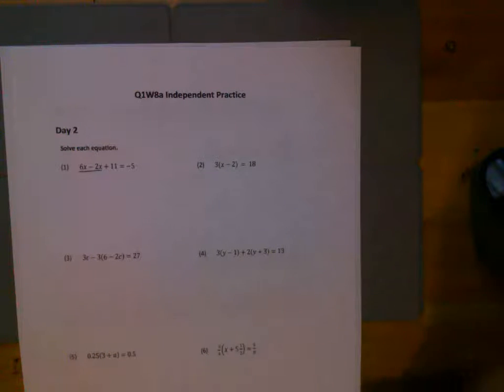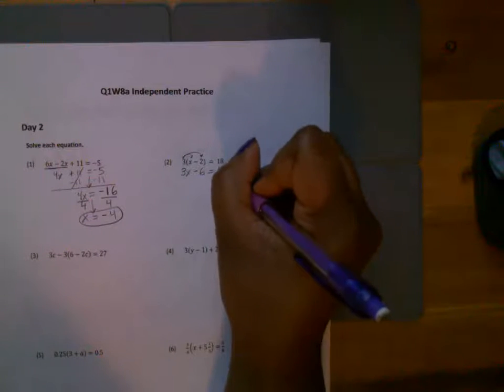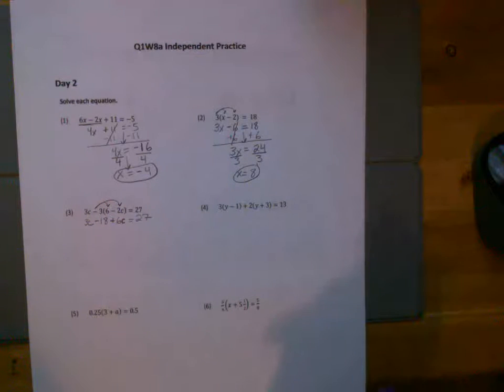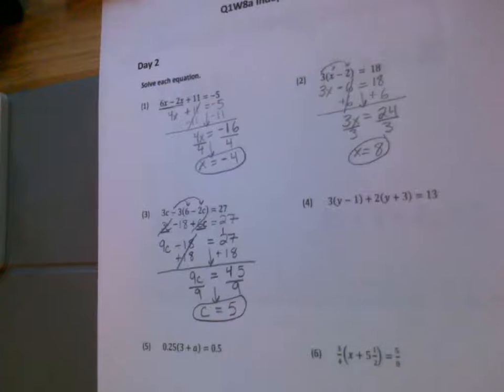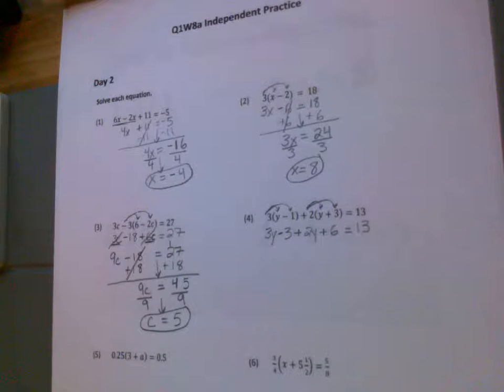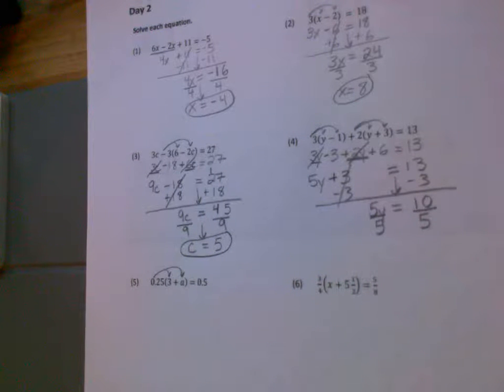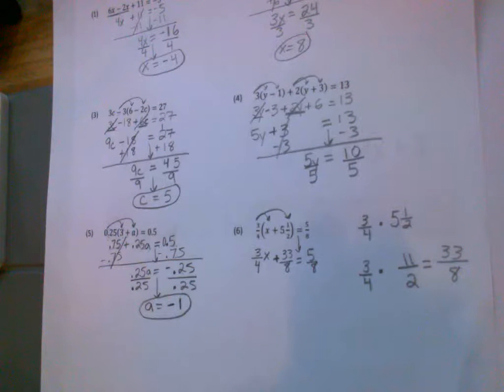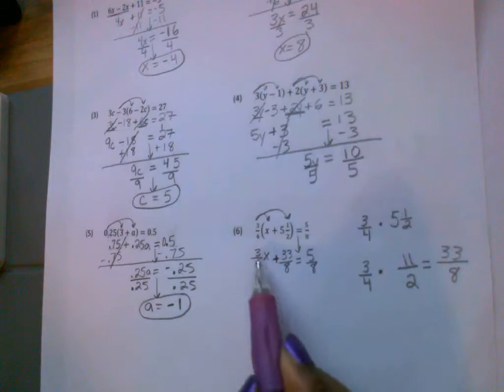Teacher Model Independent Practice Q1 W8 Day 2